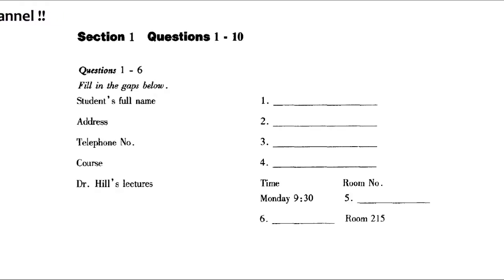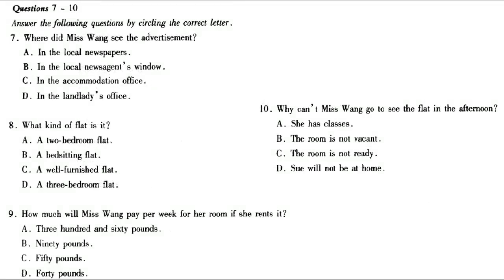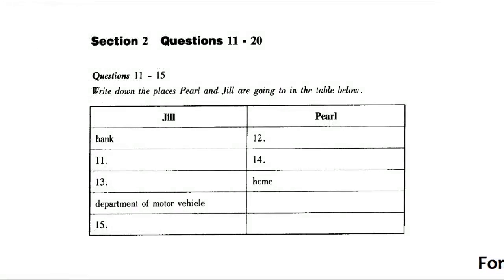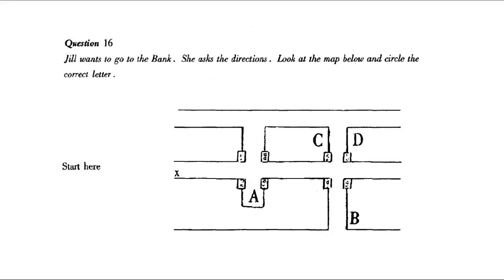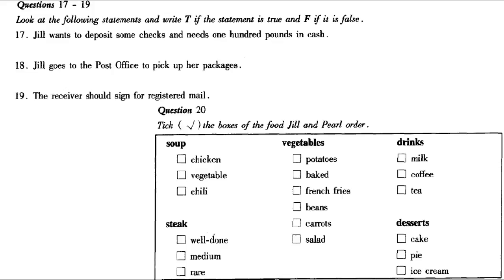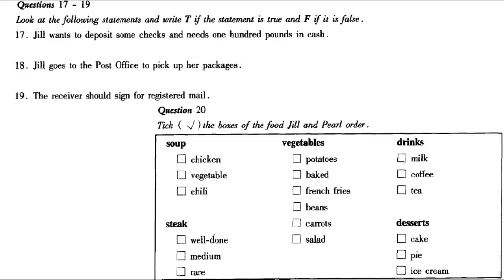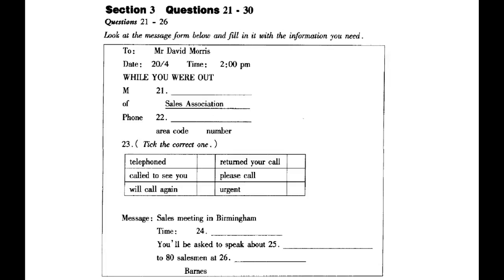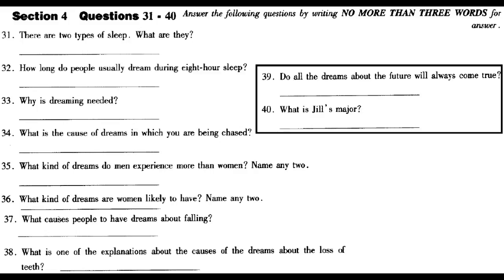The IELTS Listening Practice Test 2018 With Answers_21st July 2018_video #60